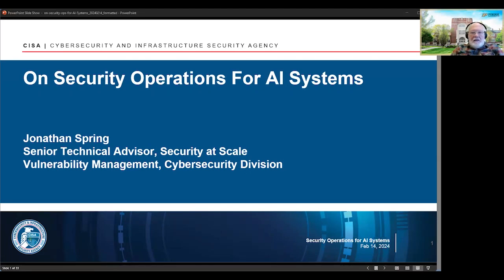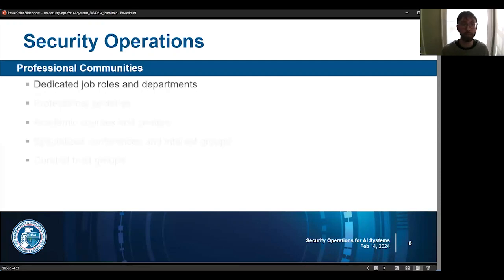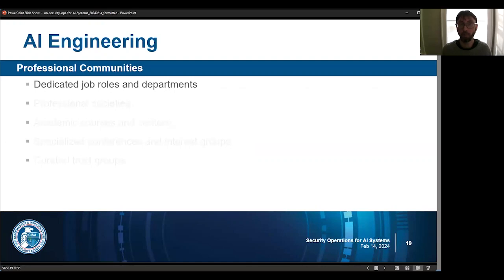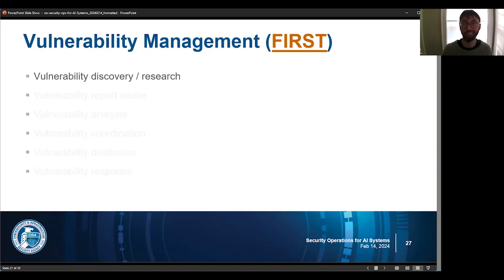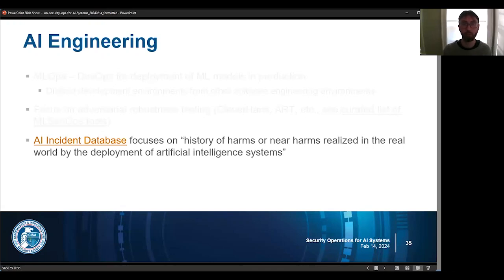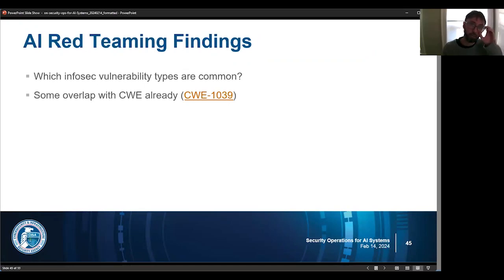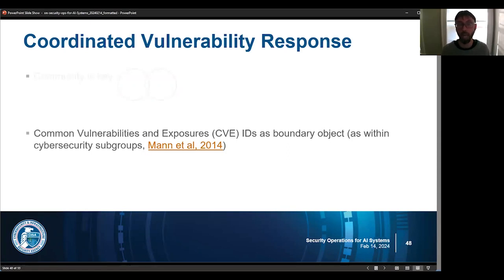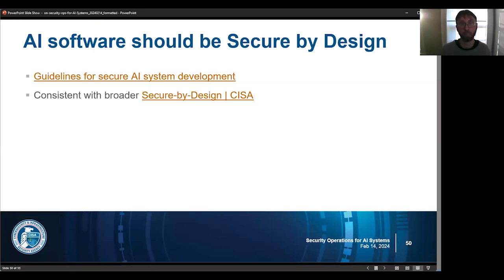2024-02-14 CERIAS - On Security Operations for AI Systems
Recorded: 02/14/2024 CERIAS Security Seminar at Purdue University On Security Operations for AI Systems Jonathan (Jono) Spring, Cybersecurity and Infrastructure Security Agency (CISA) We must be methodical and intentional about how Artificial Intelligence (AI) systems are designed, developed, deployed, and operationalized, particularly in critical infrastructure contexts. CISA, the UK-NCSC, and our partners advocate a secure by design approach where security is a core requirement and integral to the development of AI systems from the outset, and throughout their lifecycle, to build wider trust that AI is safe and secure to use. This talk will focus on challenges and opportunities in the secure deployment, operation, and maintenance of AI software systems. The talk will use publications on the practice of coordinated vulnerability disclosure as a motivating example.Dr. Jonathan Spring is a cybersecurity specialist in the Cybersecurity and Infrastructure Security Agency. Working within the Cybersecurity Division's Vulnerability Management Office, his area of focus includes researching and producing reliable evidence to support effective cybersecurity policies at various levels of vulnerability management, machine learning, and threat intelligence.Prior to joining CISA, Jonathan held positions in the Computer Emergency Response Team (CERT) division of the Software Engineering Institute (SEI) at Carnegie Mellon University and was adjunct professor at the University of Pittsburgh's School of Information Sciences.